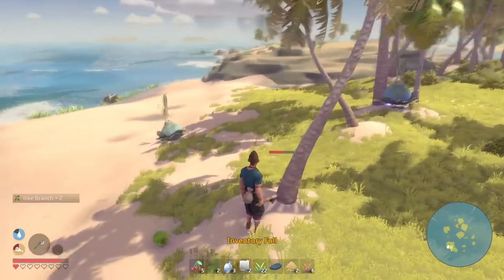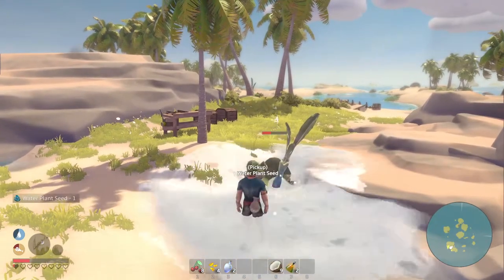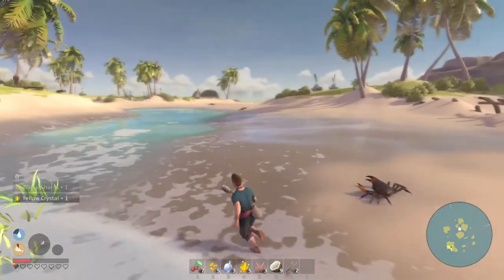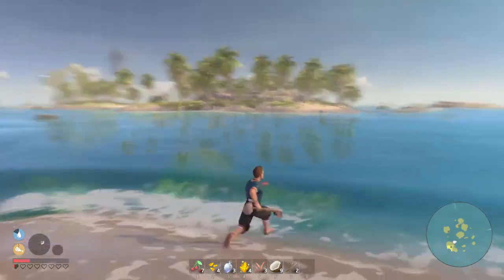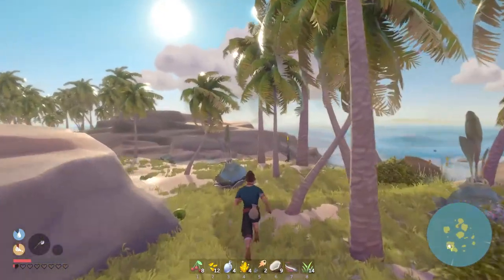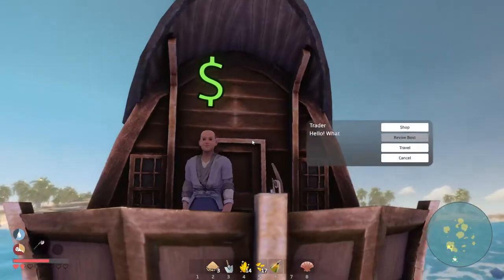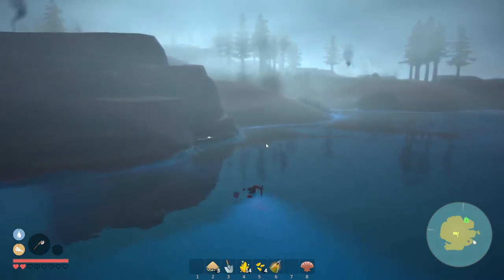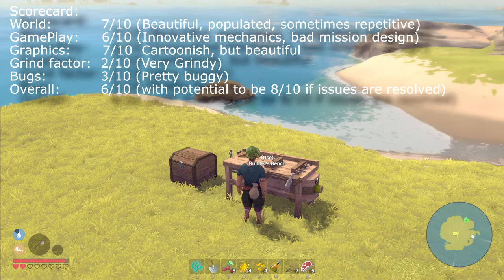Breakwaters Review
Breakwaters is an exploration focused survival game set in a beautiful tropical archipelago with unique art style reminiscent of Disney cartoon Moana. In this video we will do a review of breakwaters gameplay as it entered early access in december 2021